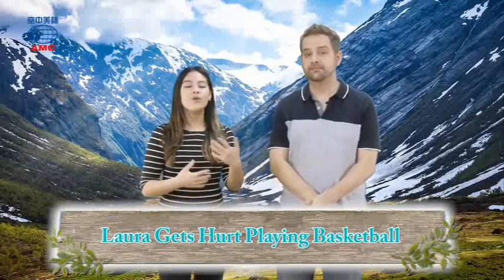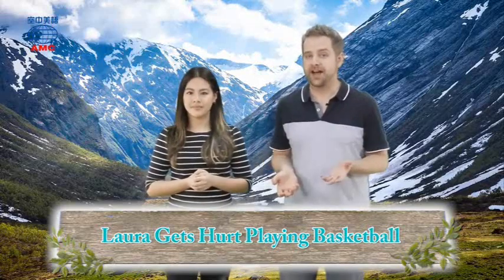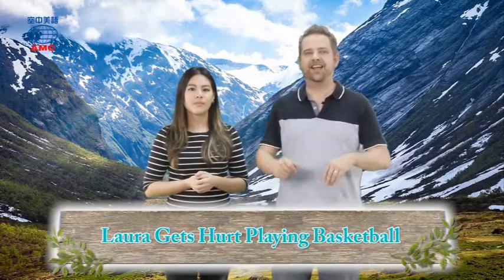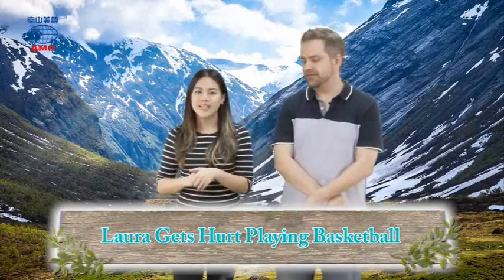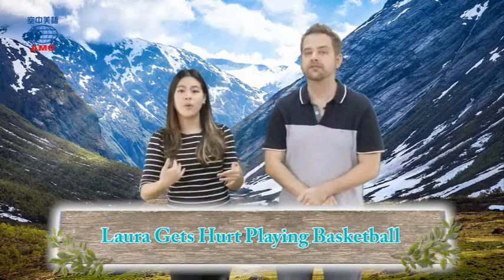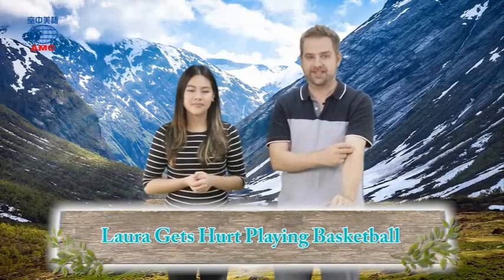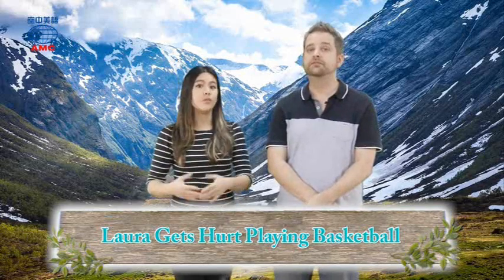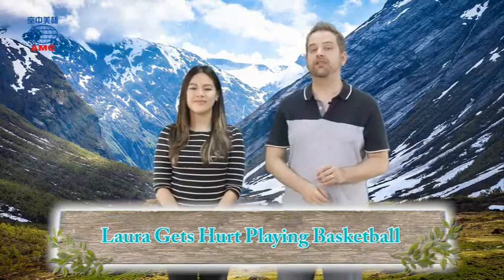2018年03月號Unit2-2【運動傷害怎麼辦？】-前言